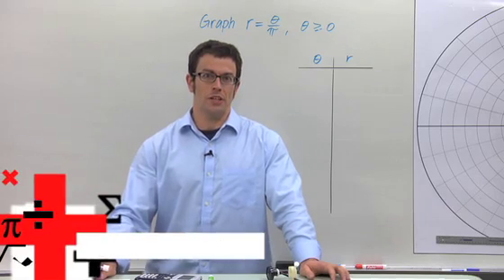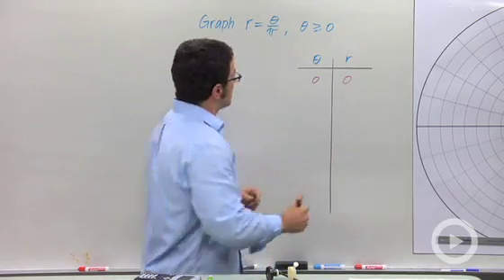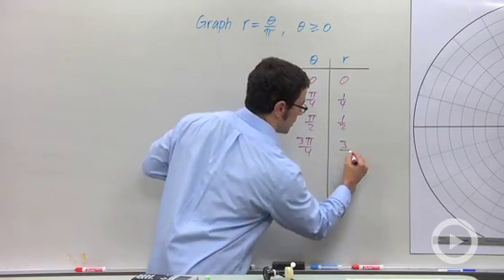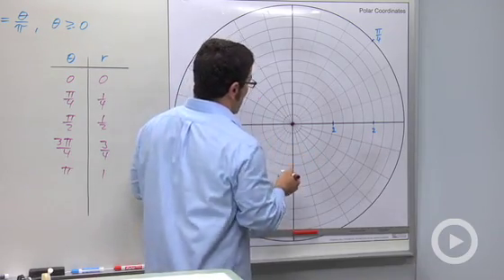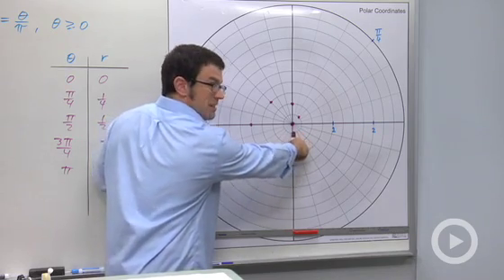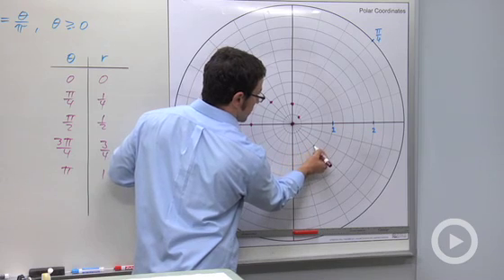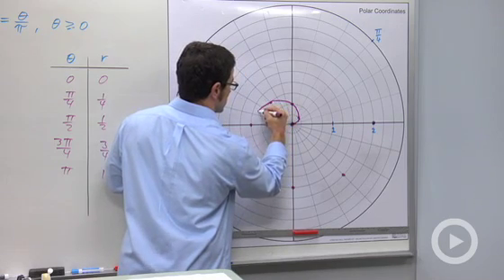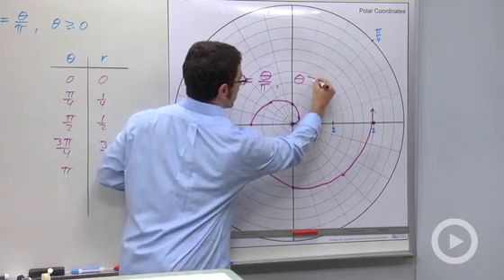Graphing Polar Equations